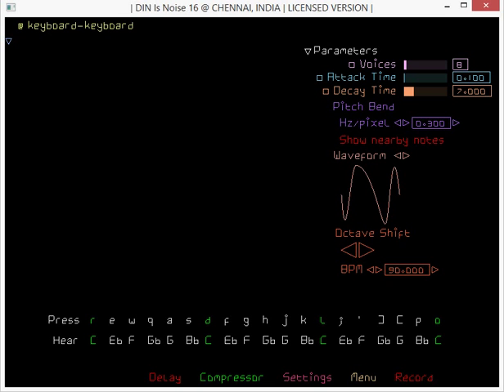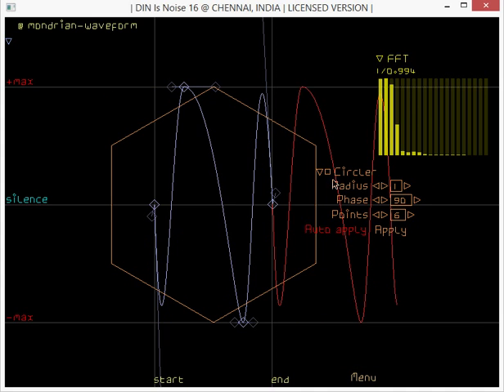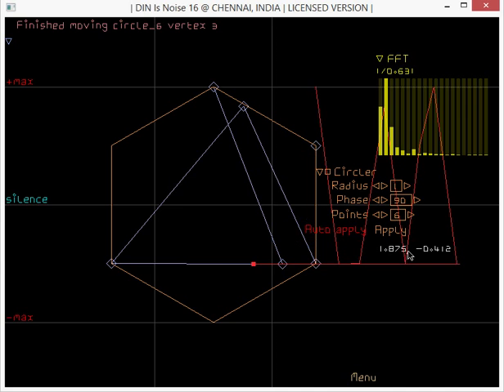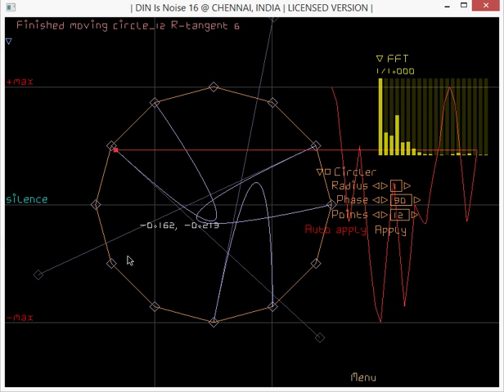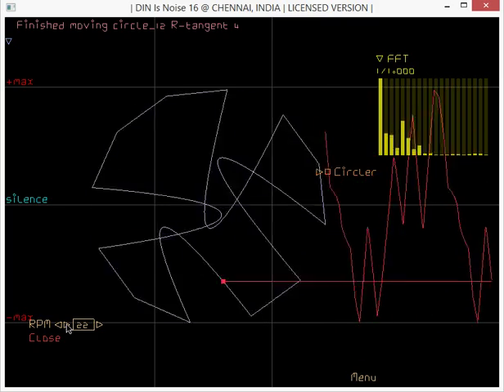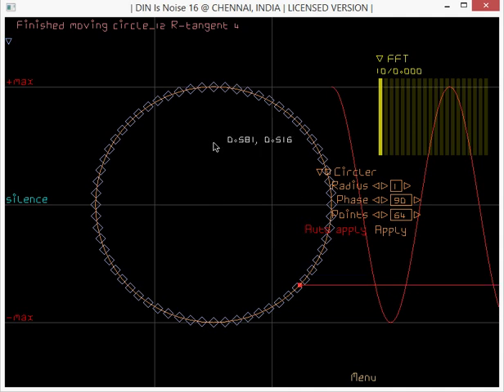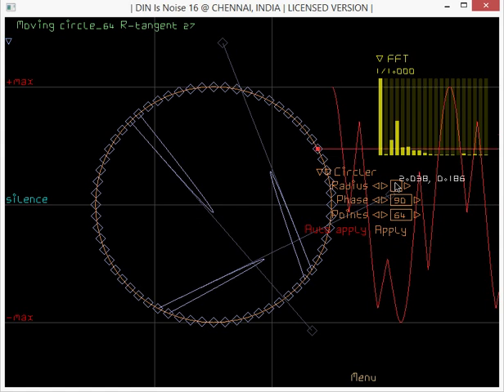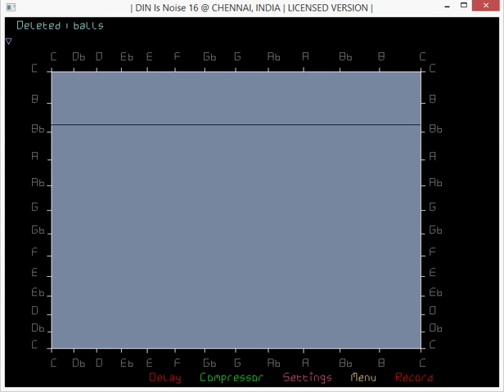How to turn regular polygons into waveforms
In this video, we turn regular polygons into waveforms in DIN Is Noise, a software musical instrument for Windows and Mac OS X. Your evaluation copy

Actually, we start with regular polygons and since they are made of Bezier curves we can edit them further into crazy shapes by editing the control points and tangents of the bezier curves.  We can then rotate the whole shape and more.